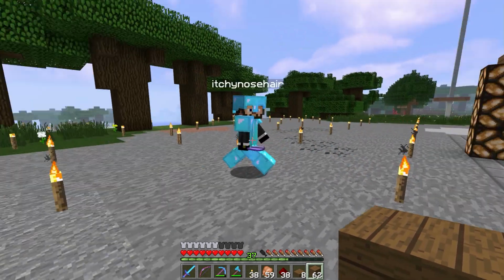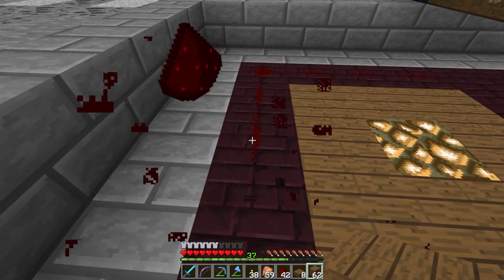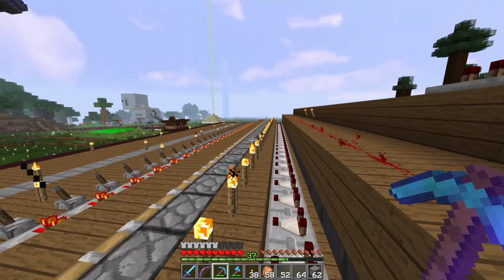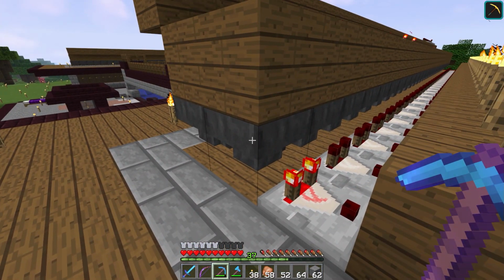The Pork Grind Server - Ep 9 Iron Farm Logic Circuitry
Welcome to The Pork Grind Server. A Minecraft Server for Me & My Patreons!

I get more work done on the Redstone Logic for the Iron Farm.